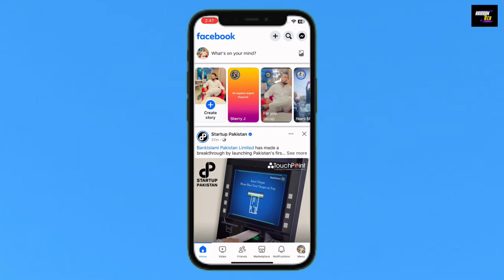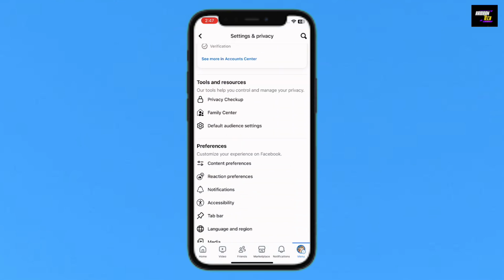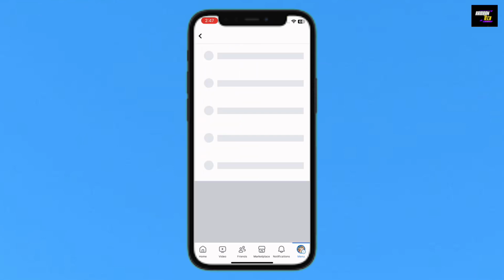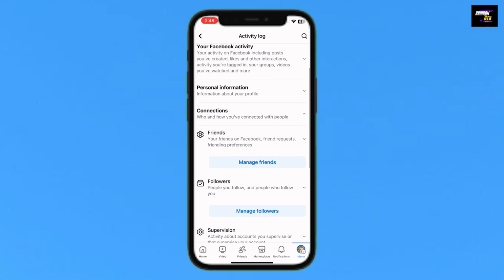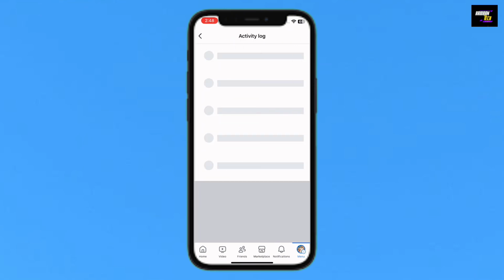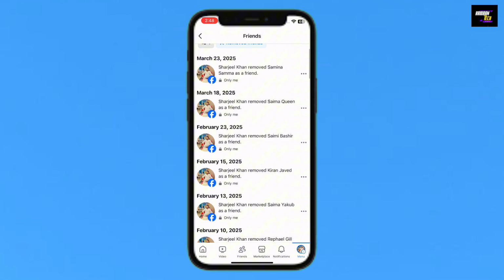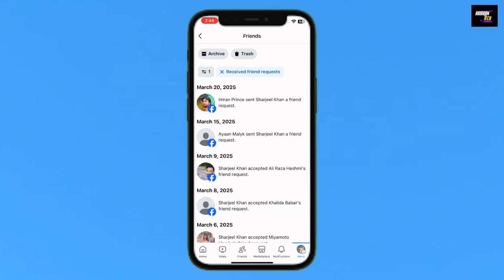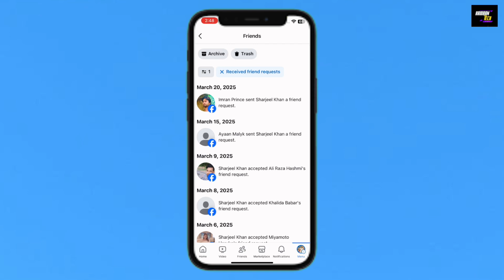How to find and recover deleted friends on Facebook (2025)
how to find and recover deleted friends on facebook

Learn how to find and recover deleted friends on Facebook in 2025 with these simple tips and tricks. Don't miss out on connecting with your friends online!

Have you ever accidentally deleted a Facebook friend or wondered if there's a way to recover a deleted friend request? In this video, we'll explore the possibilities of recovering deleted Facebook friends and the steps you can take to try and get them back. From using Facebook's built-in features to third-party tools and tricks, we'll dive into the world of Facebook friend recovery. So, if you're curious about whether it's possible to recover deleted Facebook friends, watch until the end to find out!